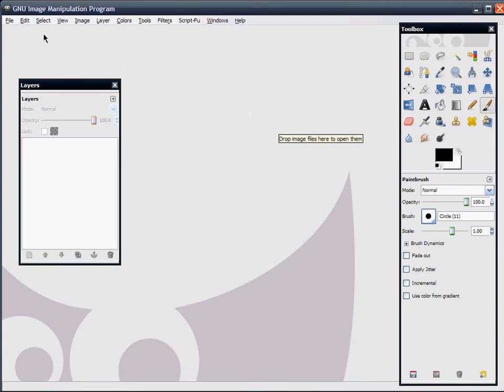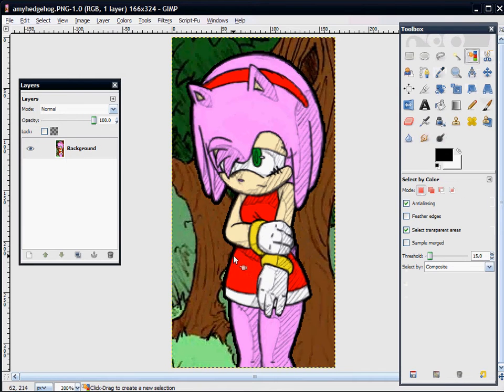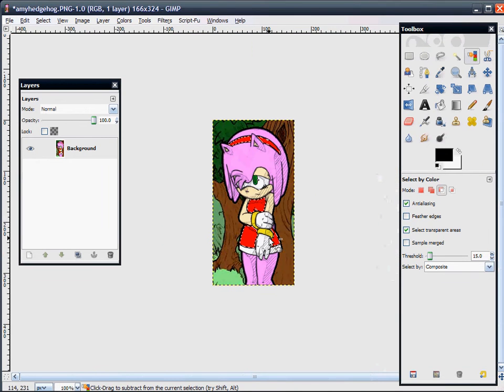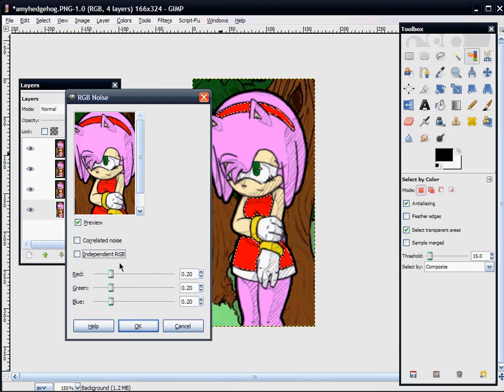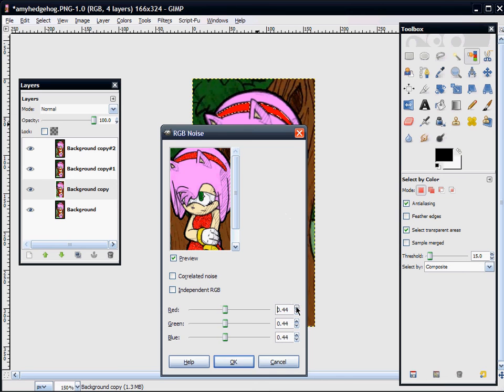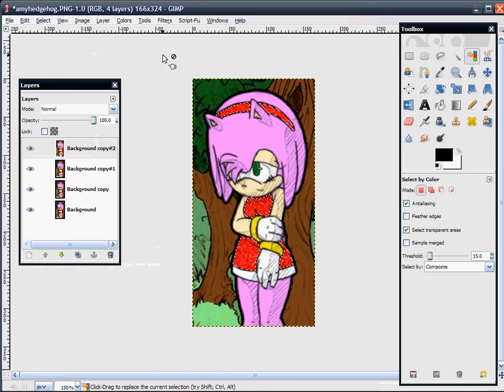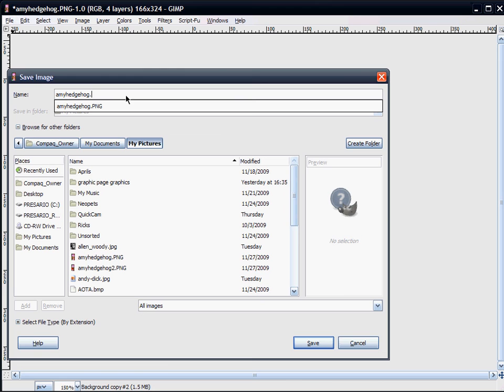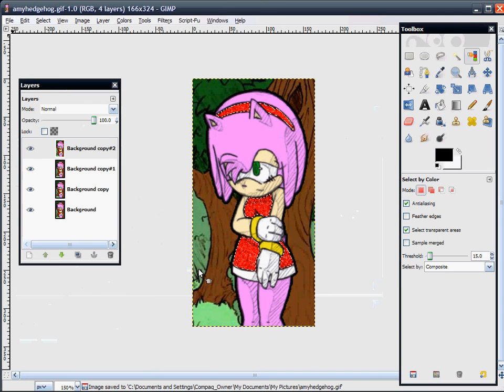How To make a Glitter using GIMP (Redo 3)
A simple tutorial explaining how to make an animated, glittering picture.